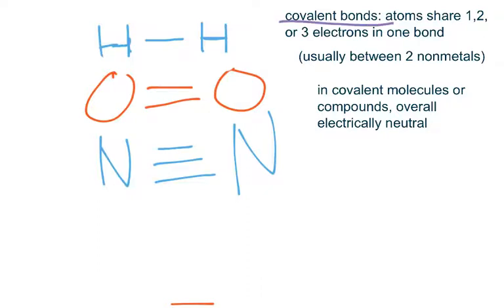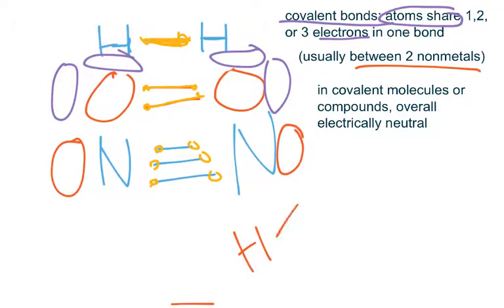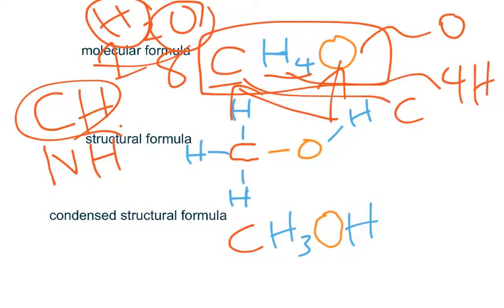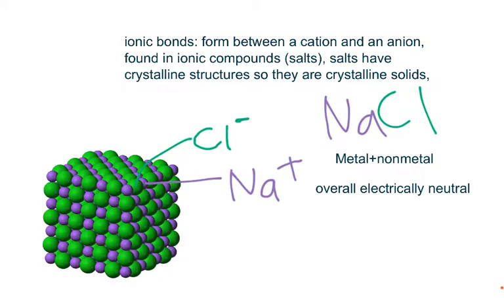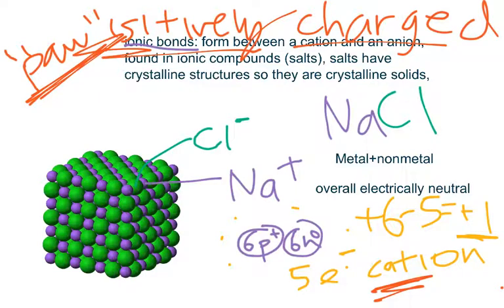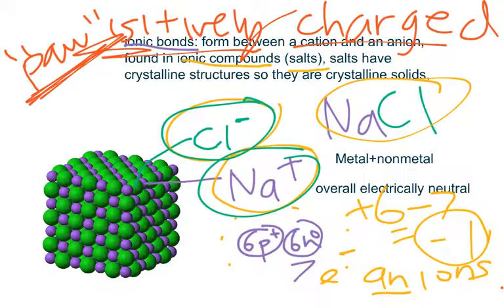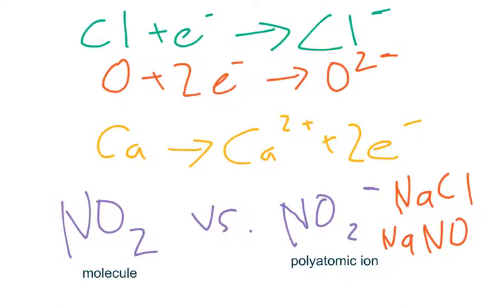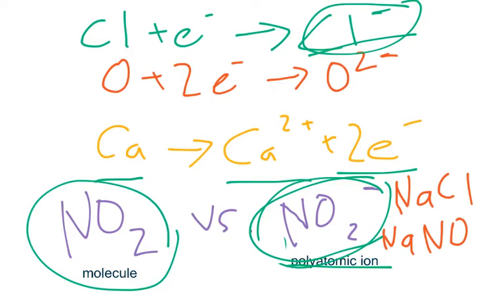2.2: The Structure and Properties of Molecules and Compounds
In this video, you will learn about the basics of molecules and compounds.
Key Terms:
Chemical Reaction
Covalent Bonds (Single/Double/Triple Bond)
Covalent Molecules or Covalent Compounds
Molecular Formula or Chemical Formula
Structural Formula
Condensed Structural Formula
Bonding and Nonbonding Electrons
Ionic Bonds
Ionic Compounds or Salts
Cations and Anions
Polyatomic Ions